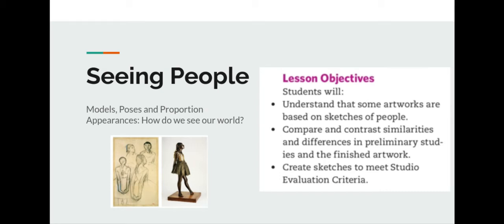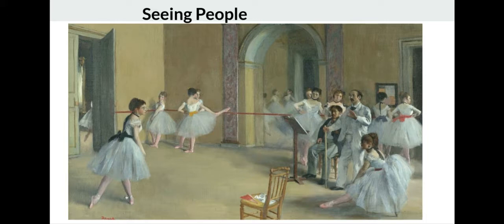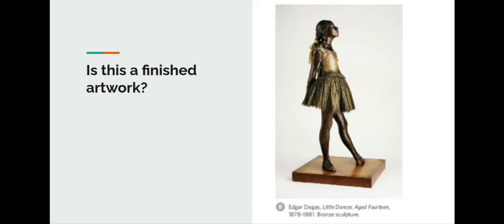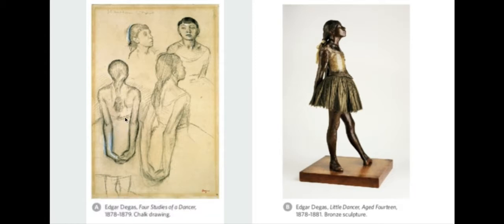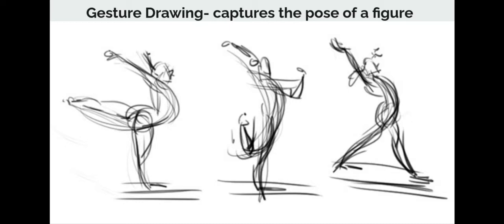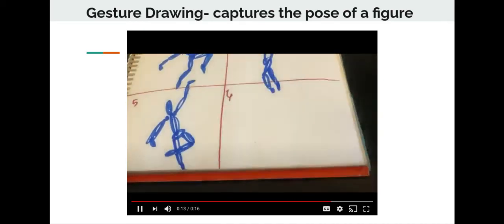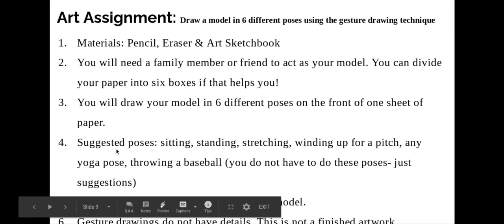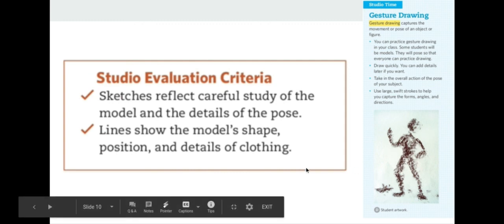4th_Seeing People - Google Slides